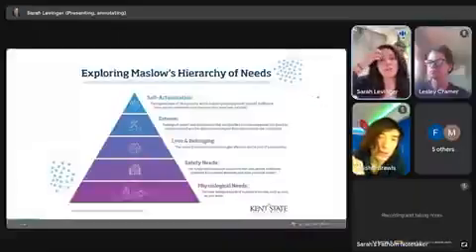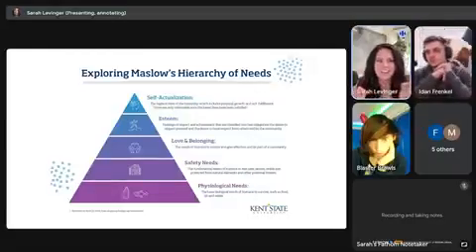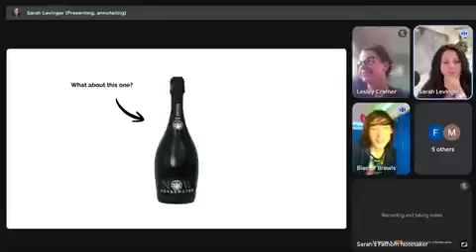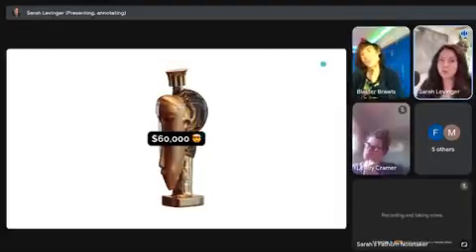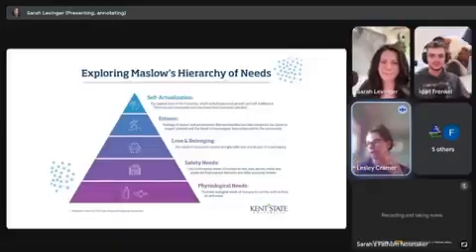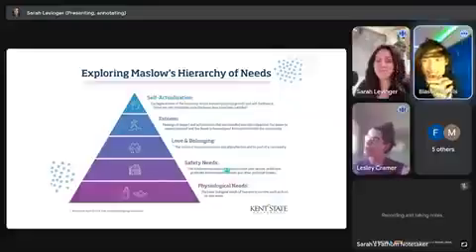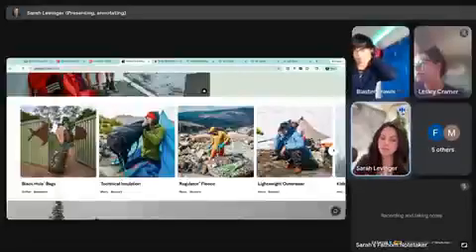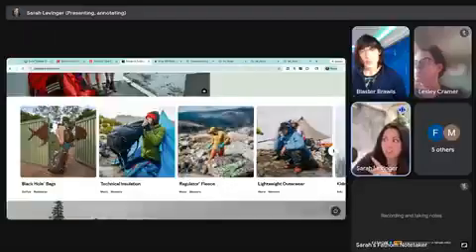🚨TOP 3 EASIEST THINGS TO SEL